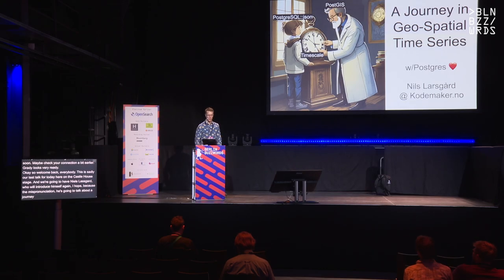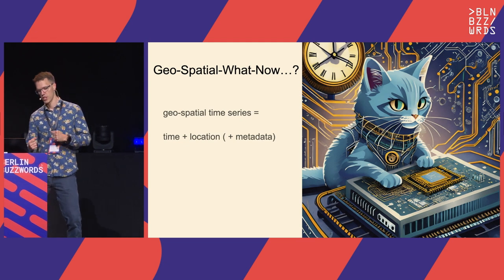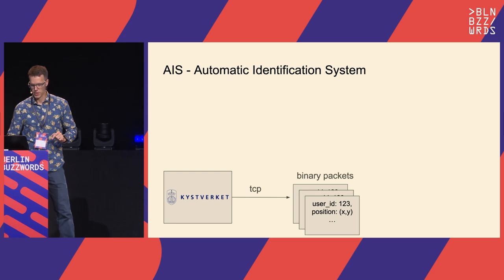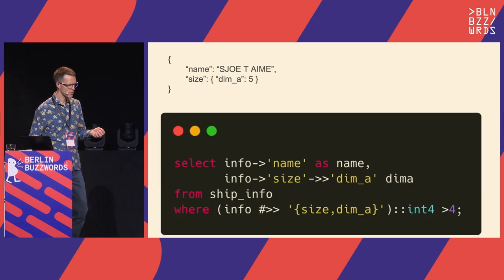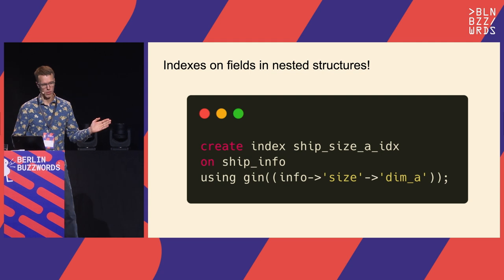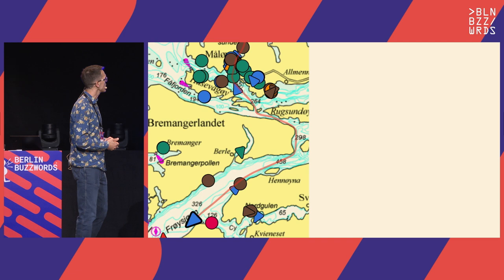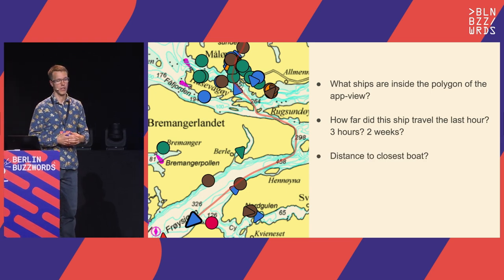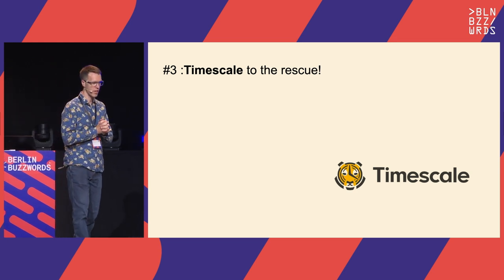Nils Larsgård – A journey in geospatial timeseries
Have you unlocked the powers of PostgreSQL yet?

This talk will show 3 neat features of how to use postgresql in a somewhat unusual way to handle geospatial timeseries in an unknown domain. The talk will give an introduction to how to use json-types in postgresql, the postgresql-extensions postgis to handle geospatial data and the postgresql-extension timescaledb to handle the never-ending stream of geospatial data.

The story of the talk is marine traffic in Norwegian waters with open data from the Norwegian Coastal Administration, presented in an application made by the autor.

Speakers: Nils Larsgård